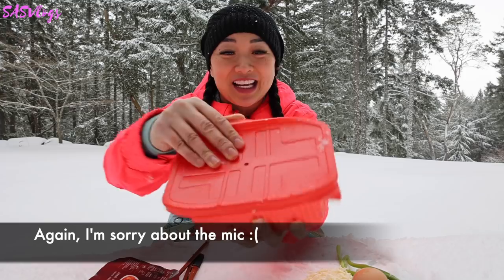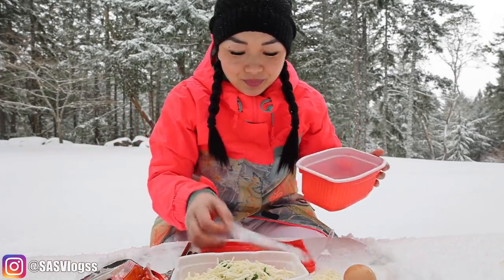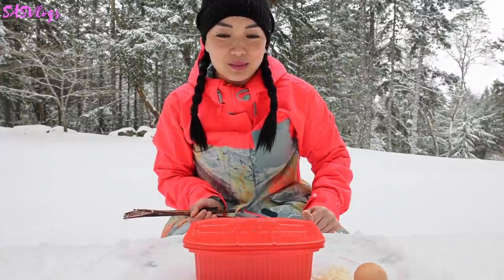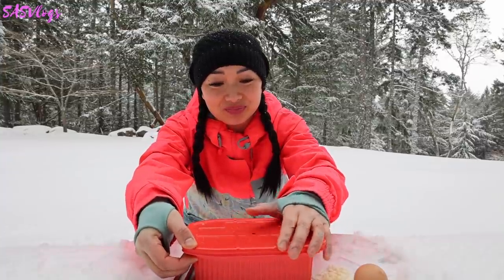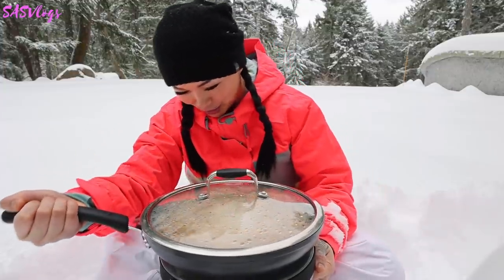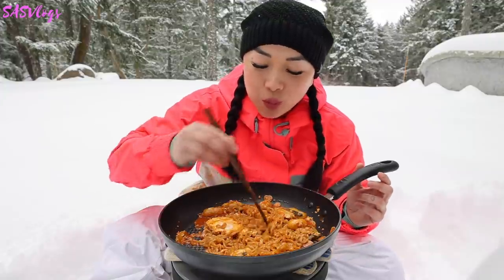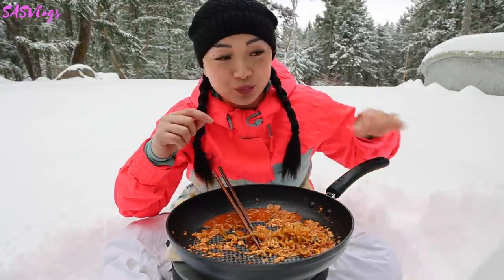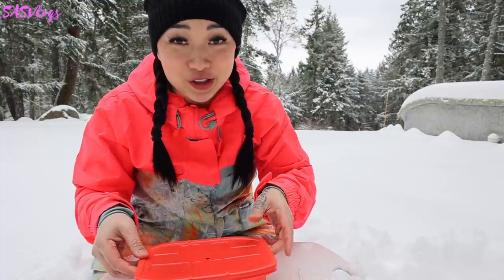❌FAILED❌ CHEESY NOODLES MUKBANG OUTSIDE *TESTING SELF HEATING RICE CAKE (SNOW DAY) | SASVlogs